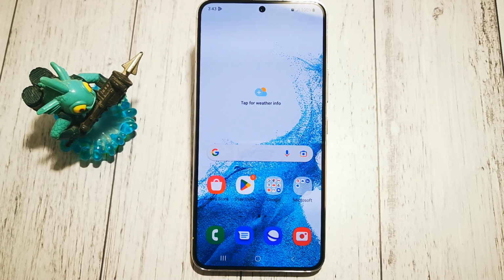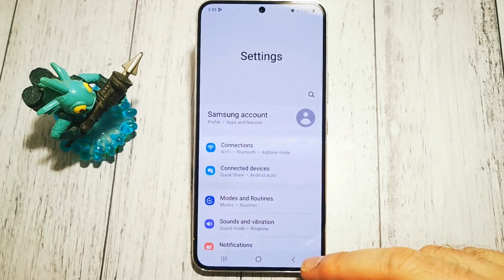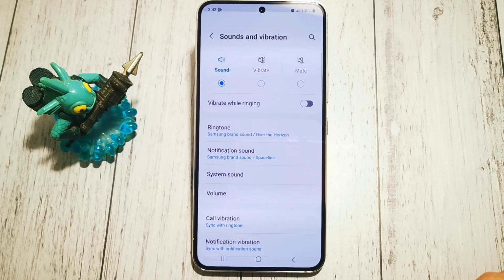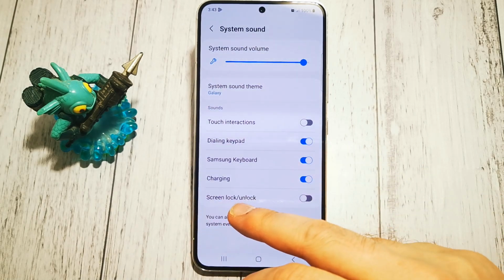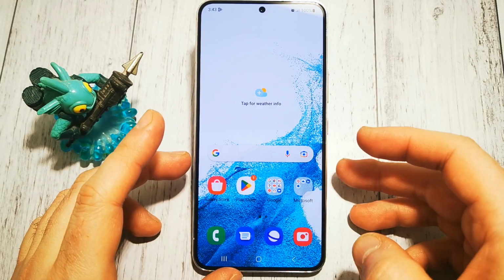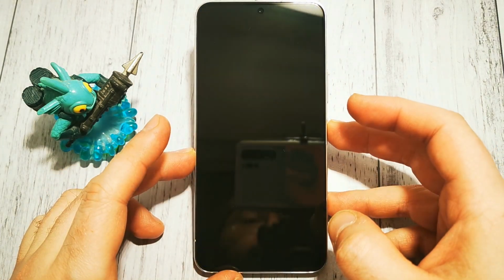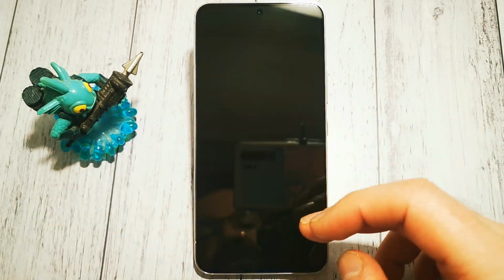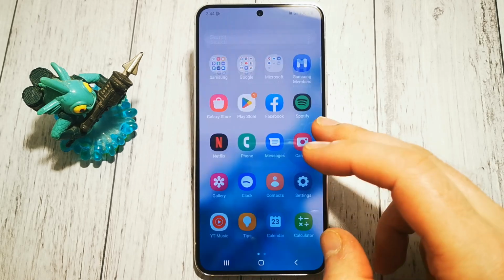SAMSUNG GALAXY S22: How to turn on lockscreen sounds | Quick Guide